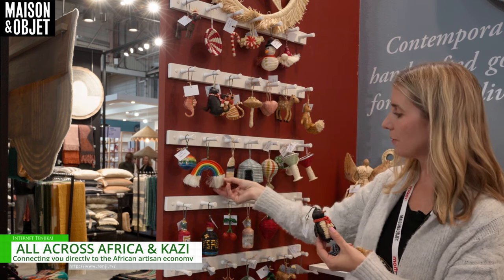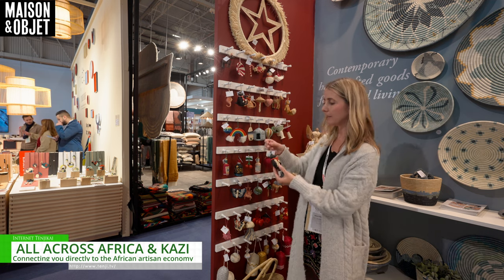[Maison & Objet 2024 Paris] ALL AROUND AFRICA & KAZI